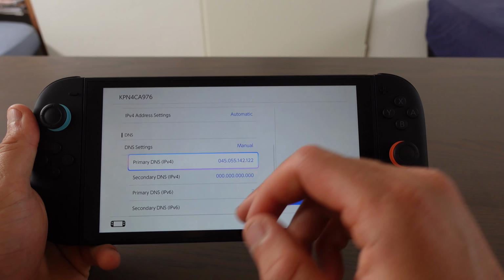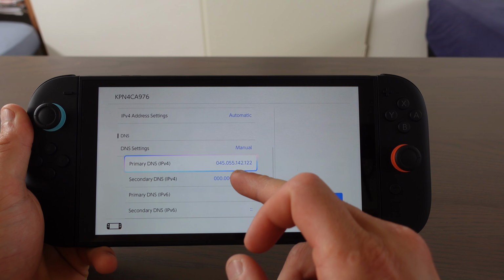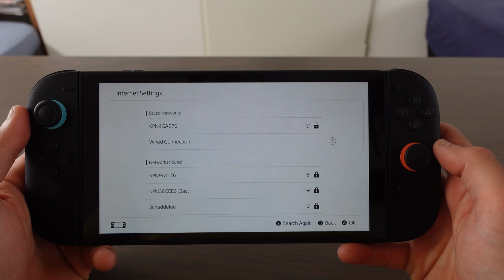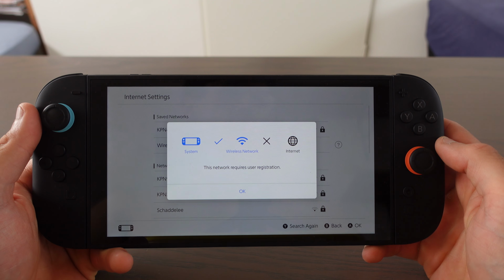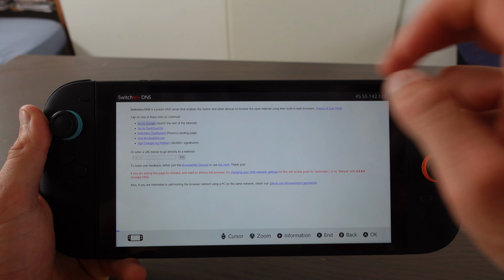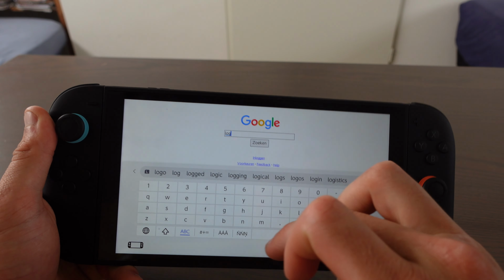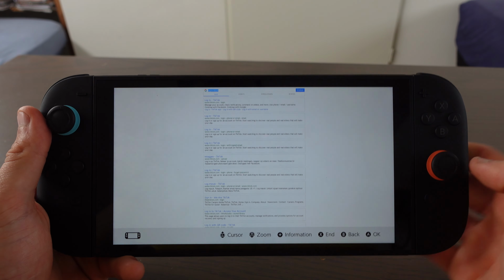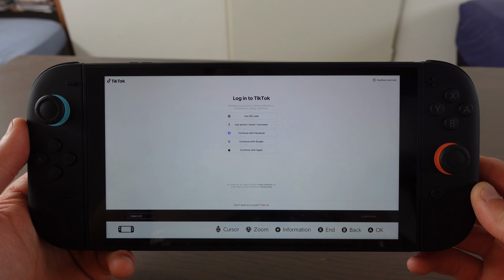How To Get TikTok On Nintendo Switch 2